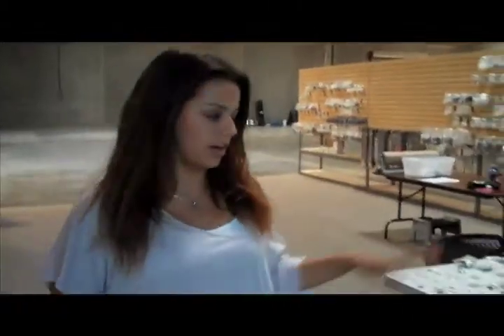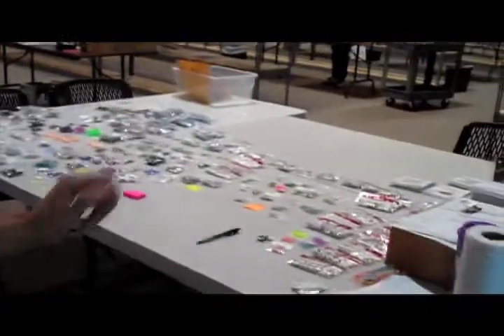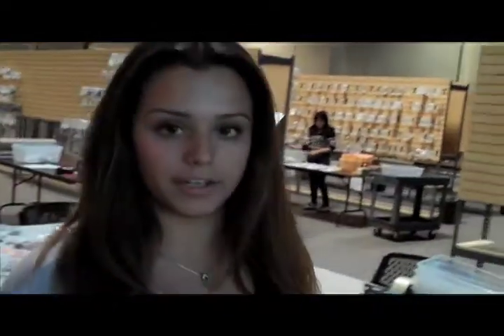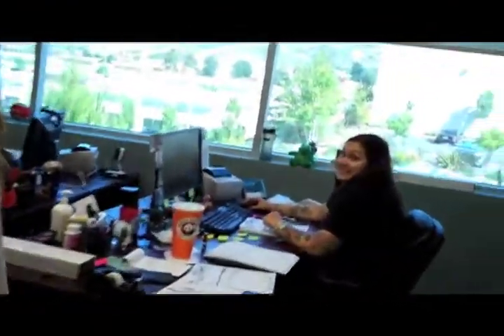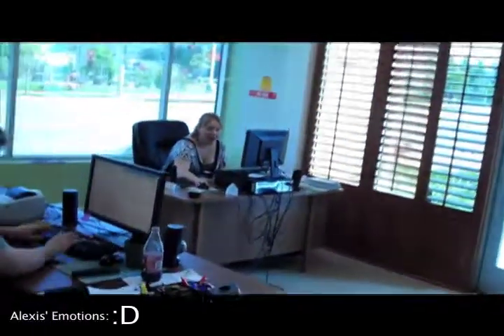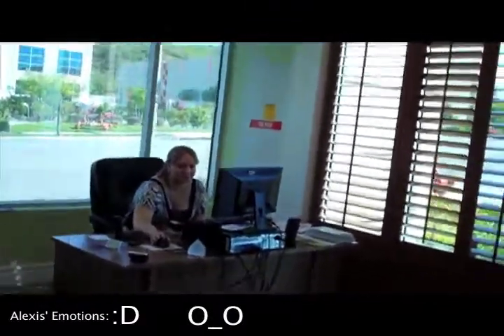Tour of WickedBodyJewelz.com's New Offices and Operations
Take a look at our sweet new digs! Located in one of the busiest parts of Santa Clarita, CA, our new office building doubles as a warehouse as well to keep all of our wicked products. Sit back as Xaman takes us on a tour through WickedBodyJewelz.com's headquarters.